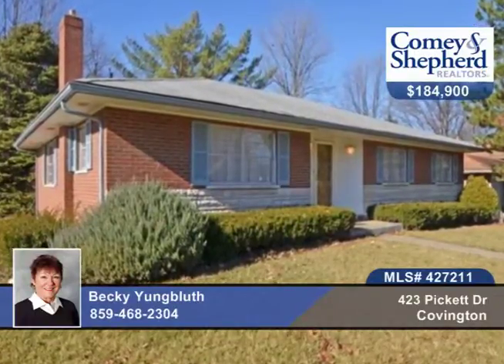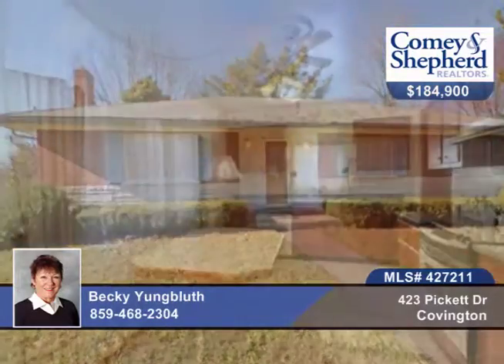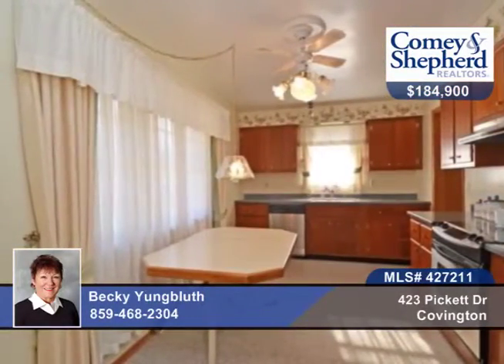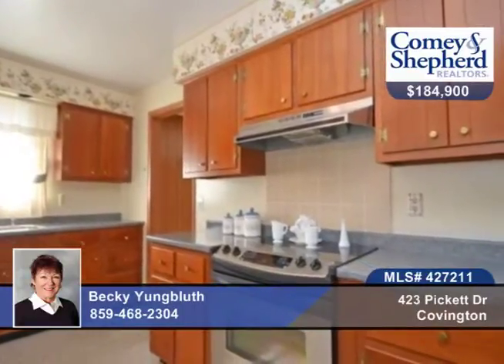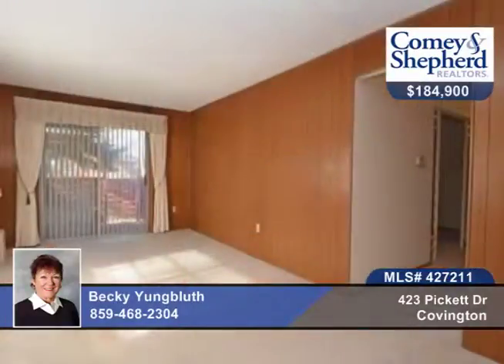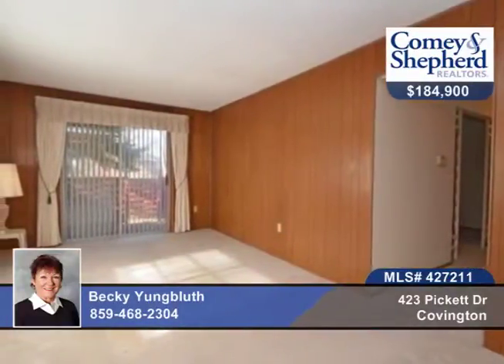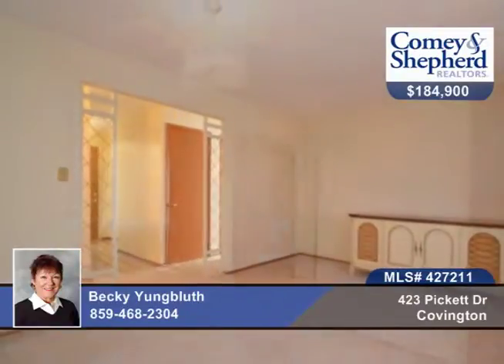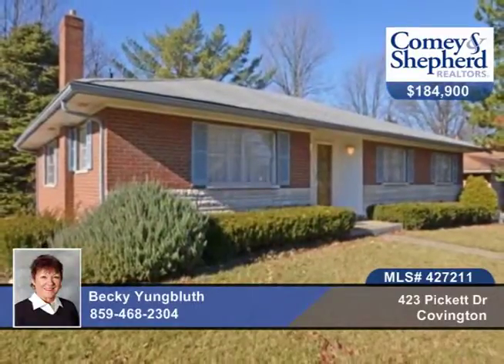423 Pickett Dr Covington Homes for Sale KY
423 Pickett Dr, Covington, KY
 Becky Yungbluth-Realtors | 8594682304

Orig. Owners! This home has never been on the market before!Custom 'Kreutzjans' built with old world craftmanship-it offers the best of everything!Meticulously maintained with hwd.flrs.(never exposed)- has newer paintandcarpet.True move-in cond.!Lg.eat-in kit. has solid wood cab.andnewer S.S.Appl. Warm fam.rm. has walkout to priv.patio.To show is to sell! 1 yr. warr., newer HVAC